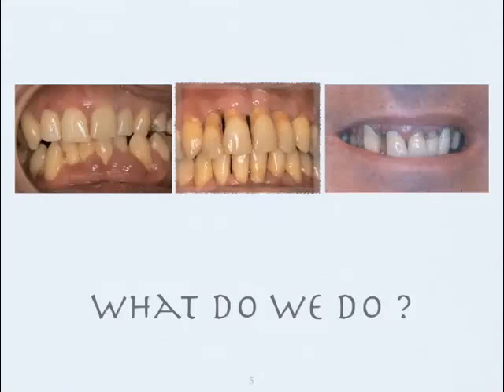Introduction to perio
for this and 300 other video lectures and webinars